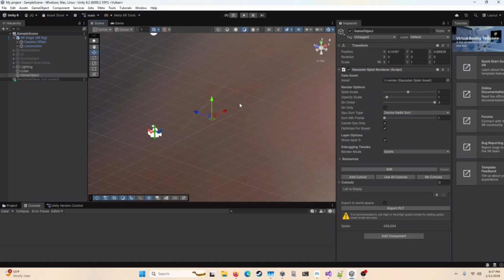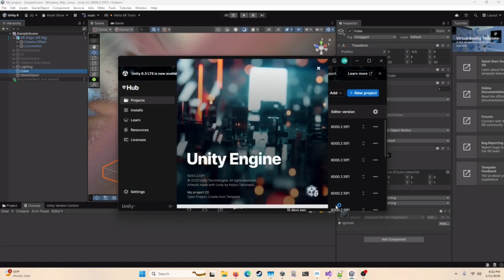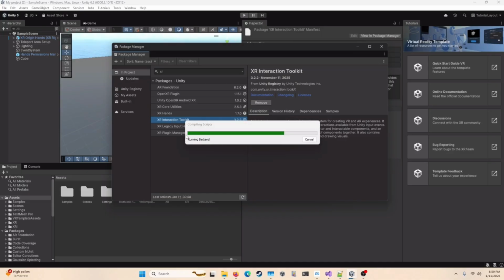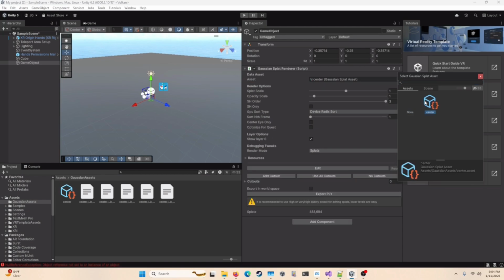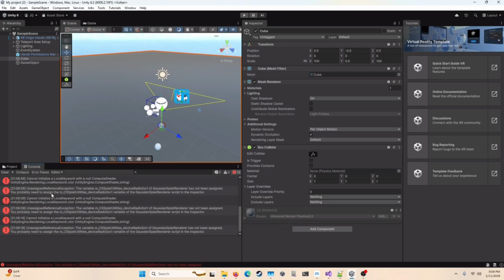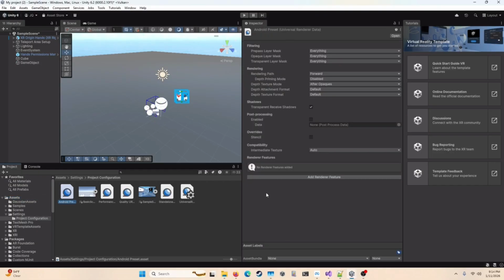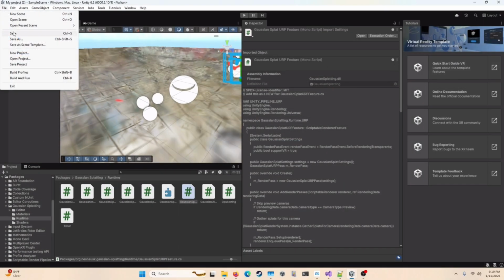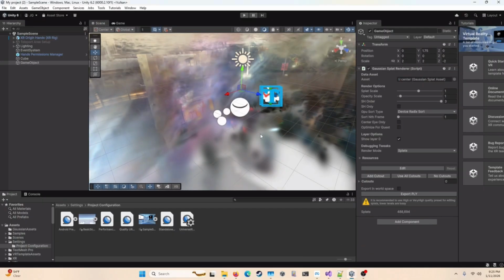Rendering Gaussian Splats in VR with Unity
Here's a different sort of video, where I show you how to render Gaussian Splats in Unity's Universal Render Pipeline (URP). This is heavily based on a project by Github user Ninjamode, which itself is based on another project by Aras-P. I use a Meta Quest 3 for my VR development, so this solution may or may not work on other headsets.